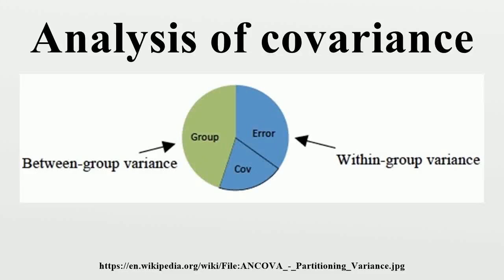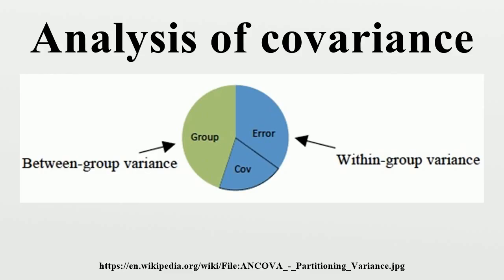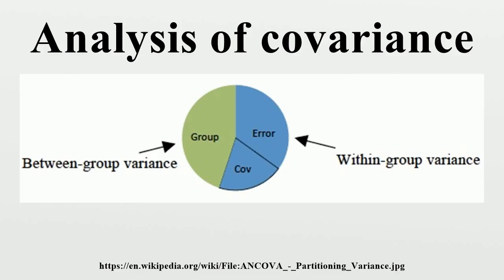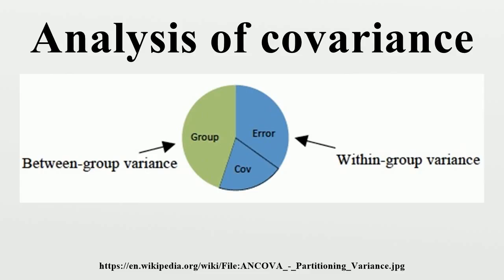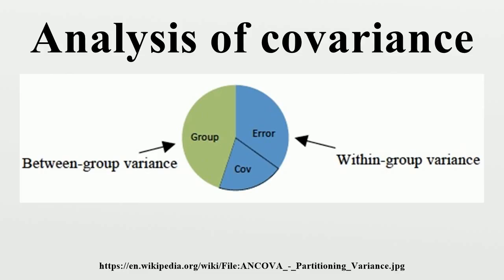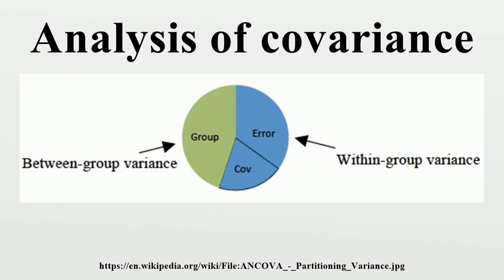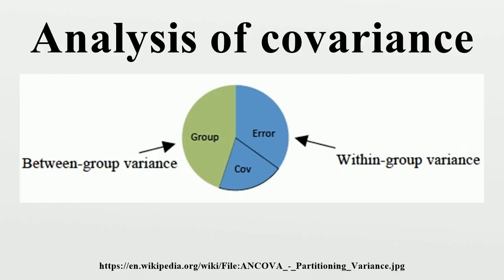Analysis of covariance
Analysis of covariance (ANCOVA) is a general linear model which blends ANOVA and regression.ANCOVA evaluates whether population means of a dependent variable (DV) are equal across levels of a categorical independent variable (IV) often called a treatment, while statistically controlling for the effects of other continuous variables that are not of primary interest, known as covariates (CV) or nuisance variables.

Image-Copyright-Info
Author-Info:   Makingstats

Image-Copyright-Info